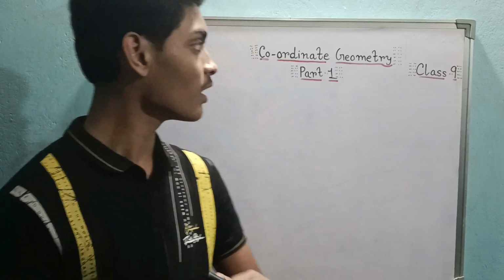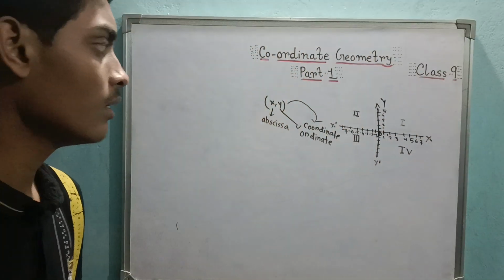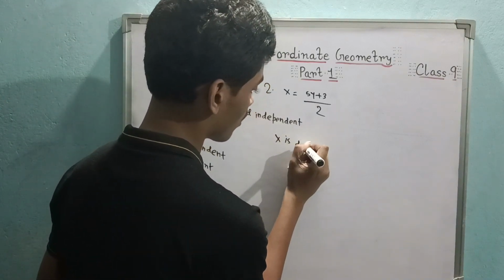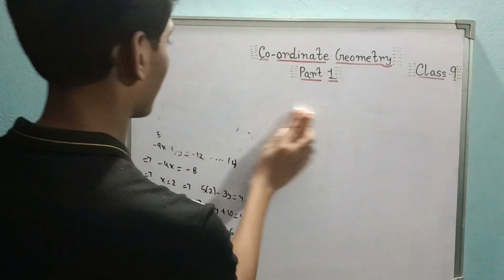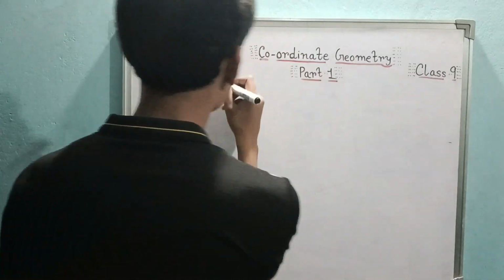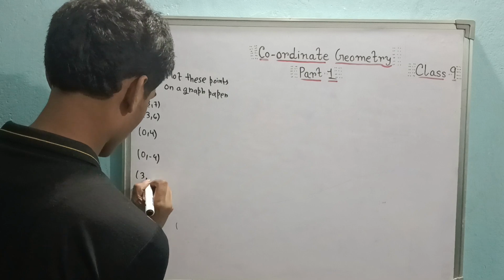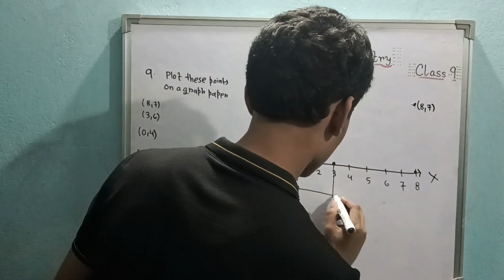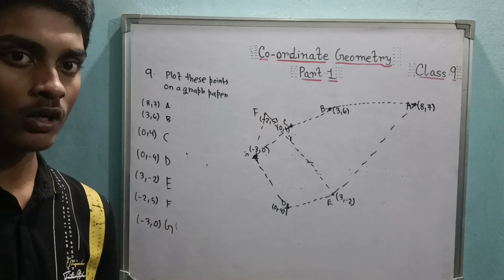Class 9 Mathematics by Debneel's Mathematics' Desk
Class 9 Mathematics// Chapter: Co-ordinate Geometry//Part-1//Debneel's Mathematics' Desk//